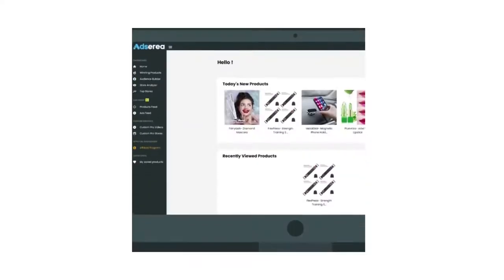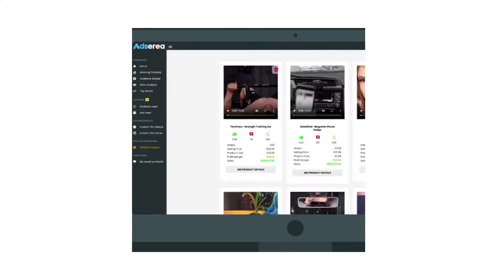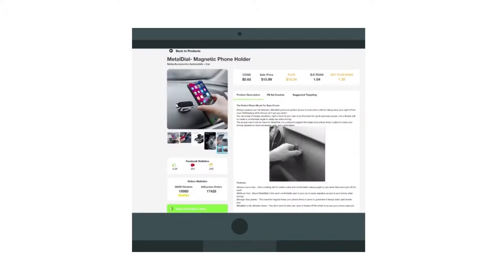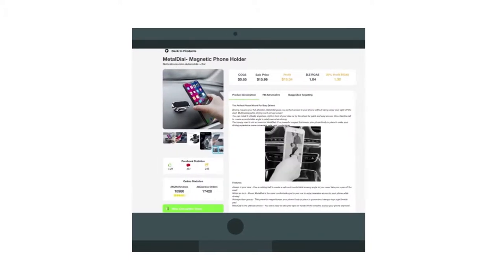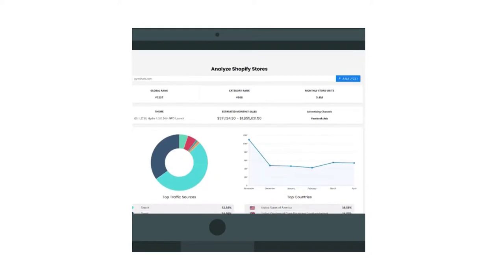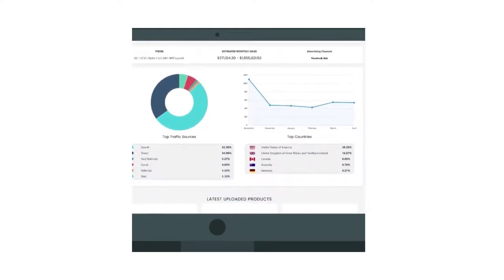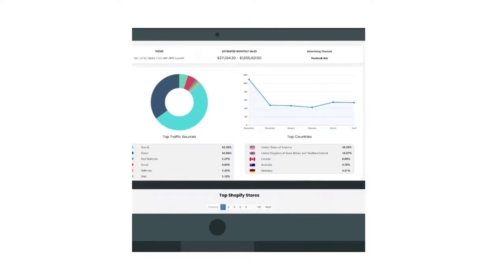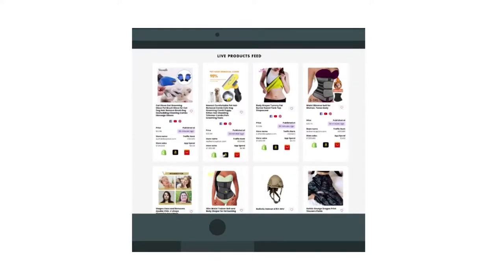amazon golbal selling in by adserea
EVERYTHING YOU NEED TO BUILD YOUR E-COMMERCE BUSINESS
We provide everything from the winning product to the targeting audience .. all in one place

Access to hundreds of hot winning products you can start selling them immediately on your store.

​5 proven winning products every day with launch-ready descriptions, video ads, targeting, ad copy, competitor data, Trend insights & Ready to Import to Shopify file for every product.

FACEBOOK AUDIENCE BUILDER: We have built a Facebook Audience Search Engine that will make it easy for you to target audiences that you didn't know even they exist!

HUNDREDS OF WINING PRODUCTS
Instead of spending 300$+ getting a subscription on each product research tool, you will have only one subscription on Adserea that will allow you to have access to all the product research tools in one place. You will then save 90%+ on your spending.

(saves you about 300$ )

FACEBOOK AUDIENCE BUILDER
We have built our Audience Facebook audiences Search Engine that pulls data directly from Facebook audiences database that will allow finding interests and audiences that are not directly visible to you in the limited interest search option in Facebook.

(saves you about 290$)

5 PROVEN WINNING PRODUCTS
every day with launch-ready descriptions, video ads, targeting, ad copy, competitor data, Trend insights & Ready to Import to Shopify file for every product.

(saves you about 150$ for every product )

WE INCLUDED IN EVERY PRODUCT ..
PRODUCT METRICS
We have done the product Market study of every product in our platform and we stated the products metrics from the sale price to the profitable ROAS

KILLER PRODUCT DESCRIPTIONS
Unique product description was written by our team of copywriters who know exactly which descriptions that sell and with years of expertise in the field.

Your Product Description is what decides if a customer ends up buying or leaving.

2 VIDEO ADS & THUMBNAIL
Our group of experienced video editors makes the highest quality winning video ads for every product, with eye-catching scroll stopper, engaging scenes, and compelling scripts.